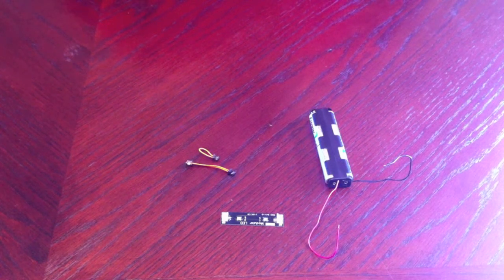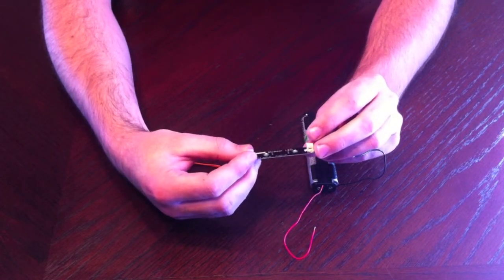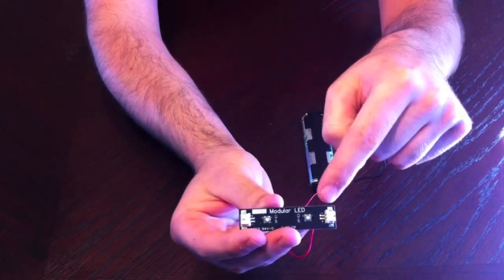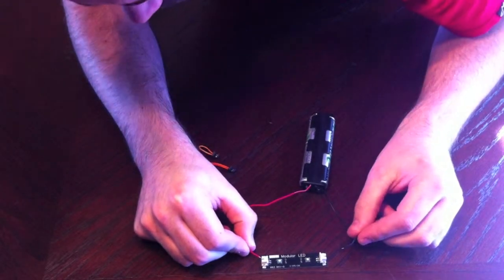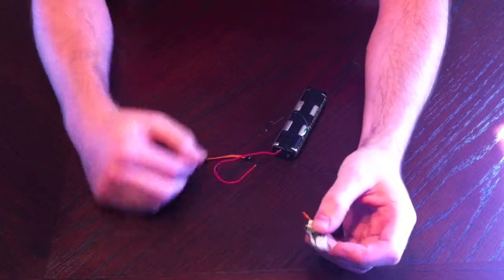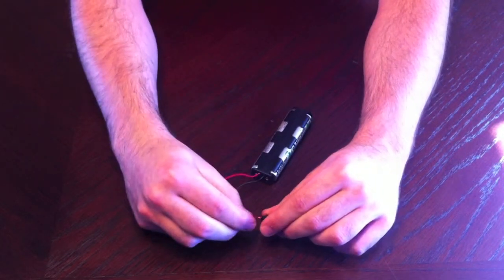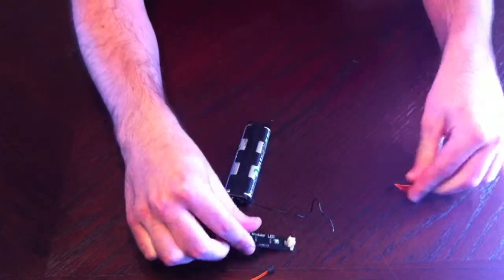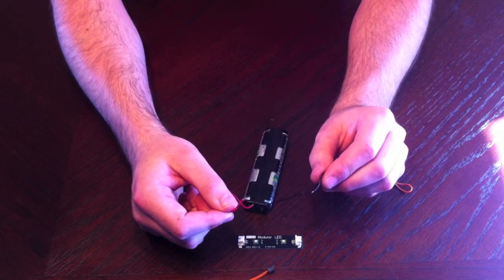Testing LEDs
Short video showing how to test Moduar LED boards with a simple 4 AA battery pack.